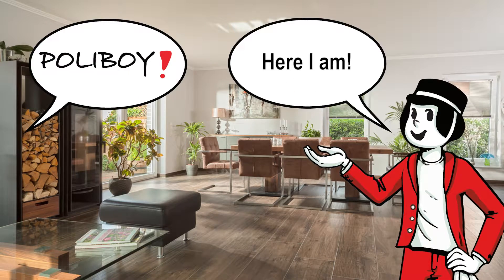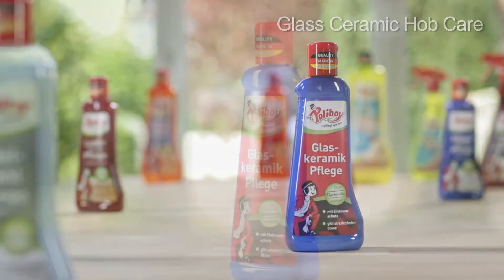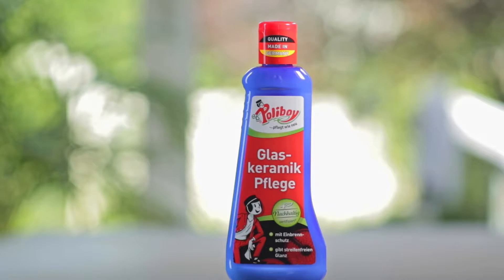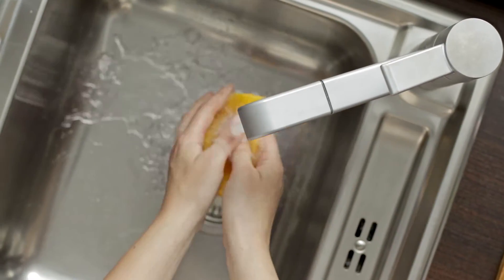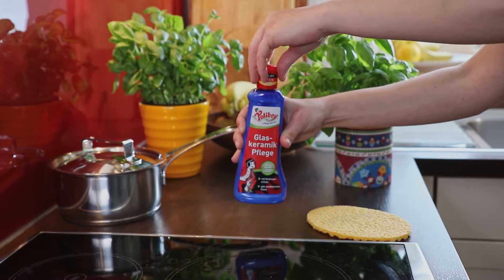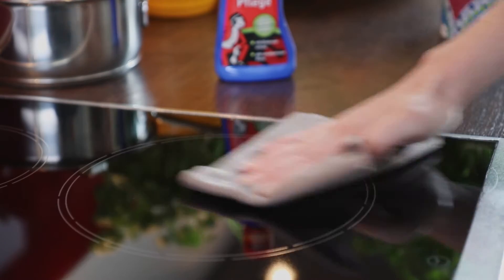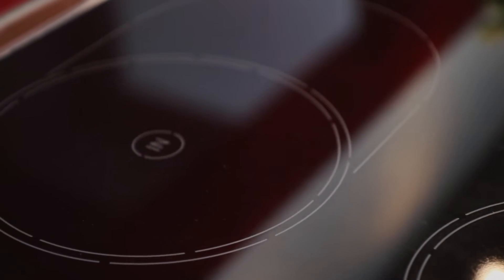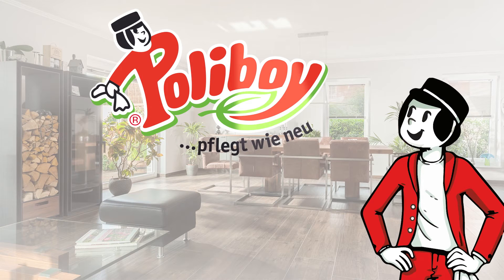POLIBOY: Glass Ceramic Hob Care in action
POLIBOY shows you how it’s done: The Glass Ceramic Hob Care in action

The POLIBOY Glass Ceramic Hob Care removes grease and incrustation from all ceramic glass and induction hobs. When applied regularly, a protective layer is also created which prevents cooking residues from burning in and makes cleaning easier.